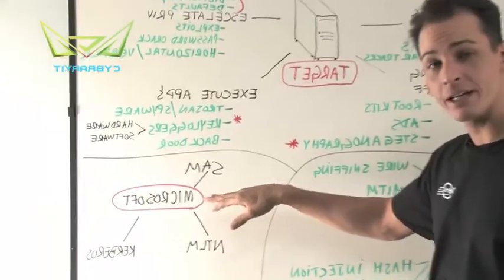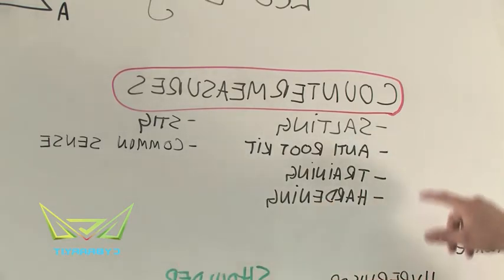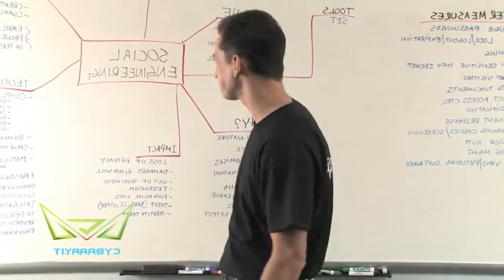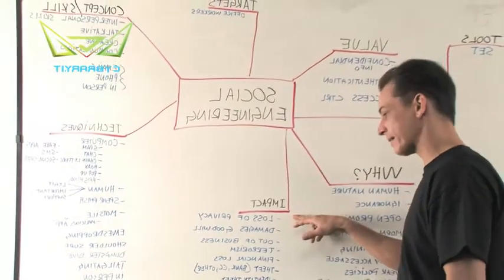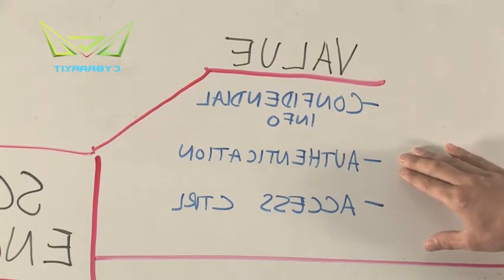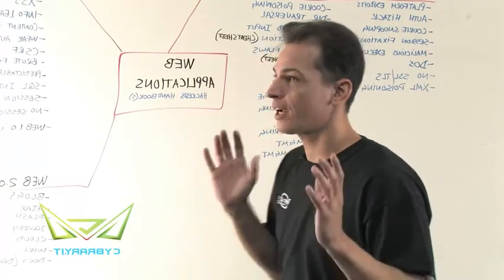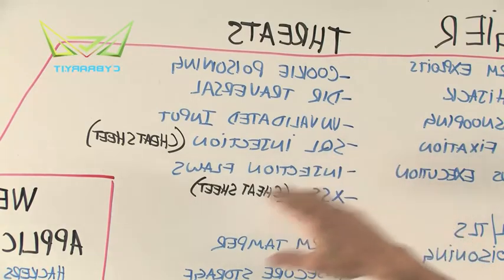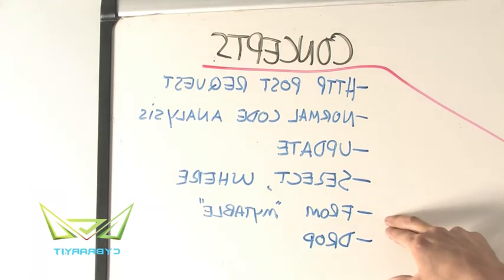school of hacker